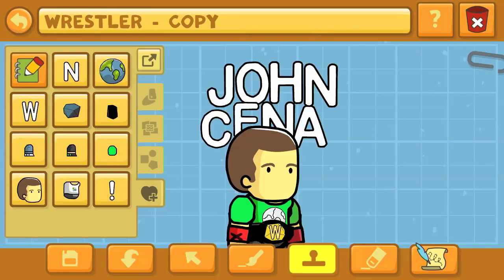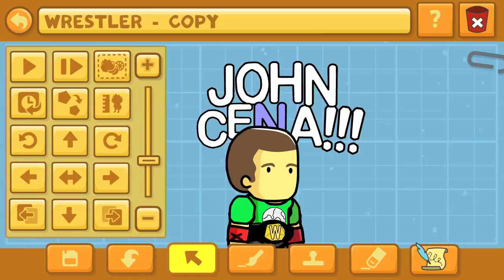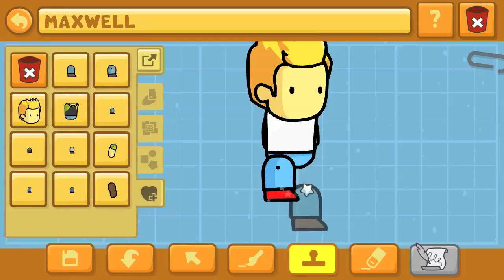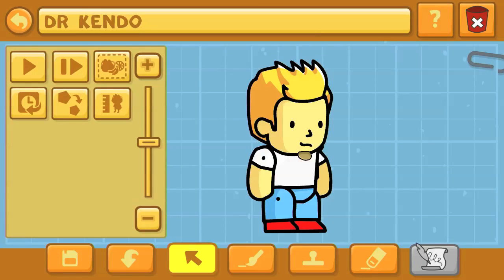Scribblenauts Unlimited 144 John Cena & Dr.Kendo Avatar in Object Editor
John Cena in the Scribblenauts Unlimited Object Editor!!!
We also show how I make the Dr.Kendo avatar in the game as well :)

Thanks so much for viewing; most popular/most requested items are what gets created each week.